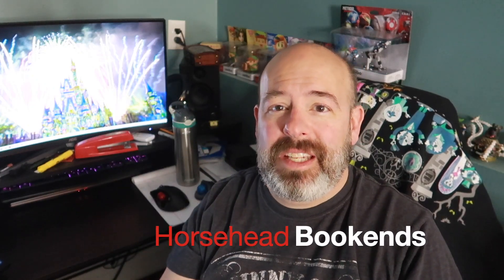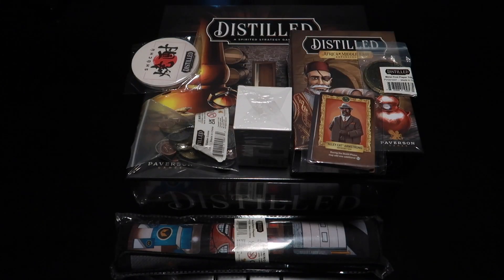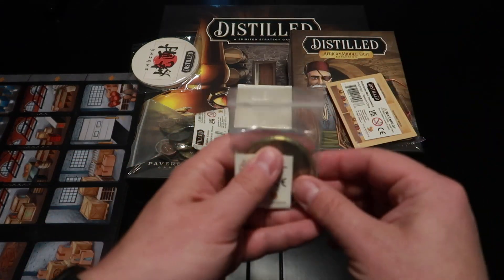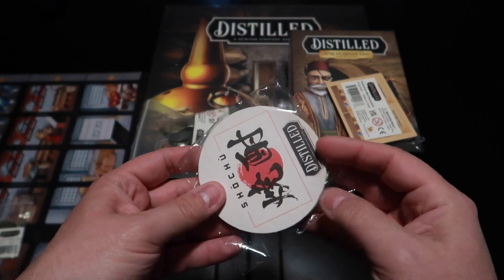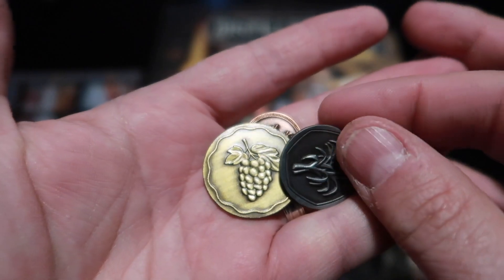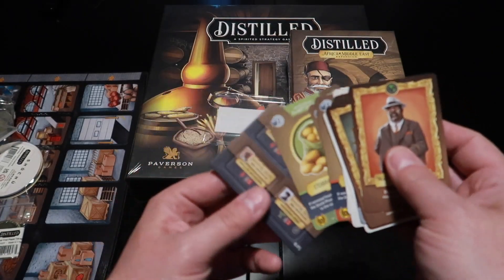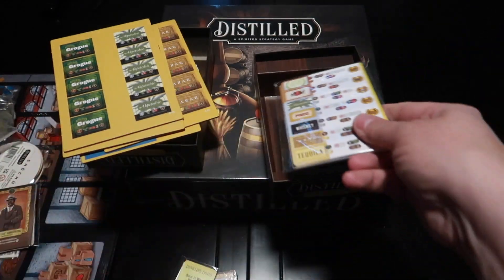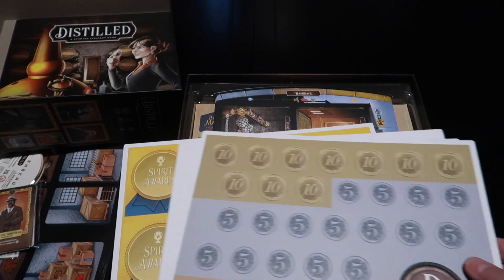Distilled: Signature Blend - Unboxing!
I finally get my hands on a copy of Distilled and im really happy about it!